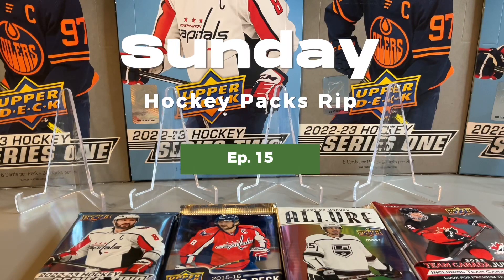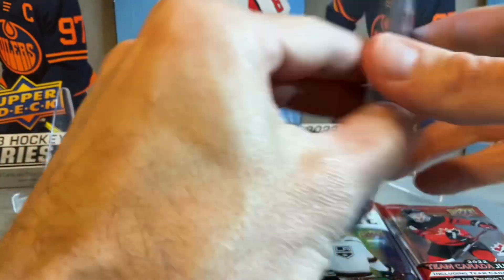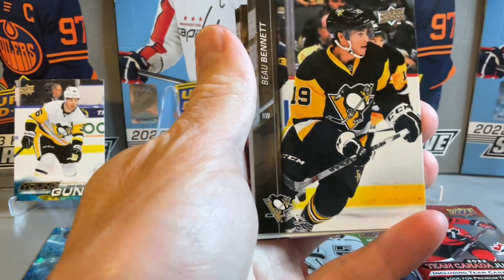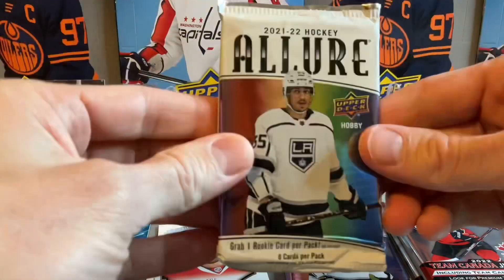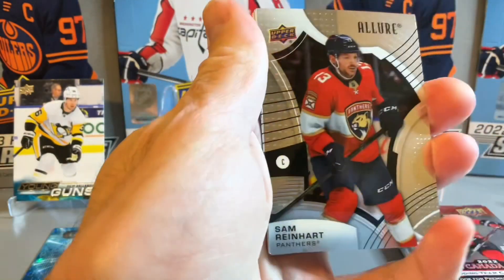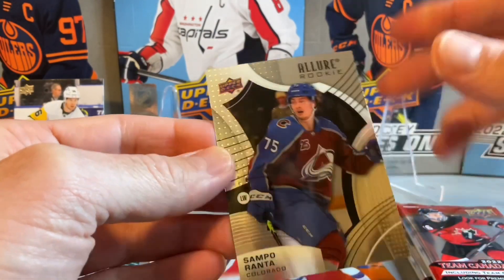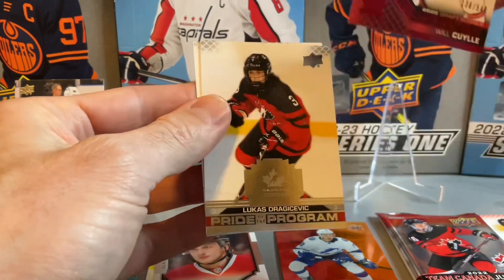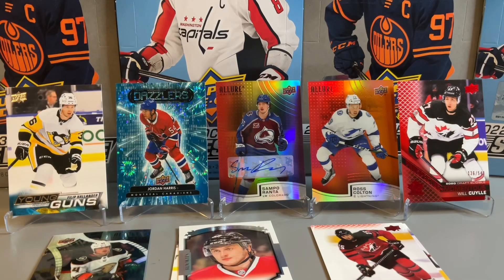Auto and Young Guns: Sunday Hockey Pack Rip - Ep. 15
Today we open 8 random hockey packs in our Sunday series - Episode 15.

Song: Water Rail
Artist: Kia